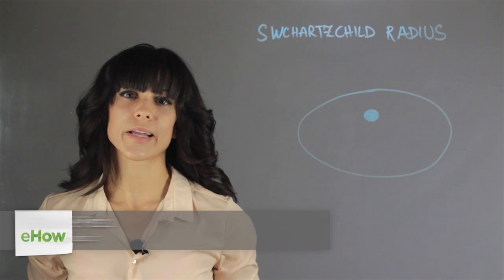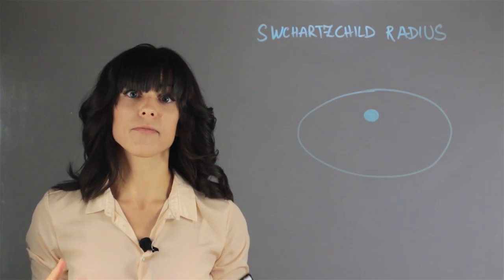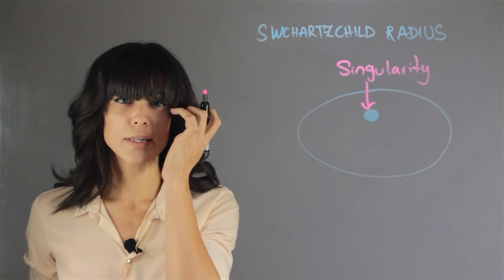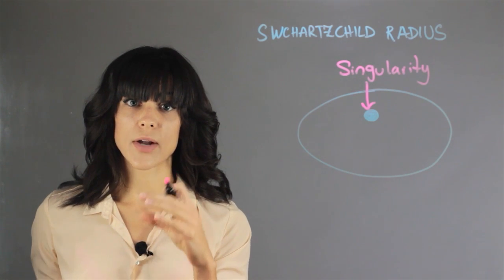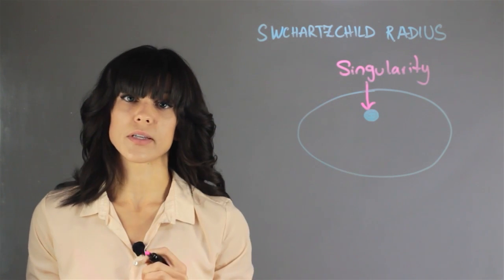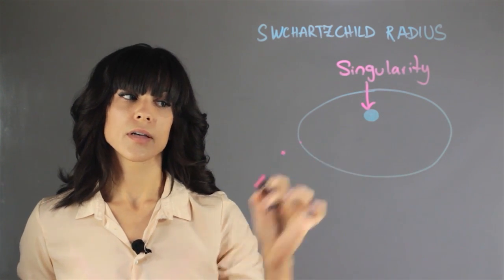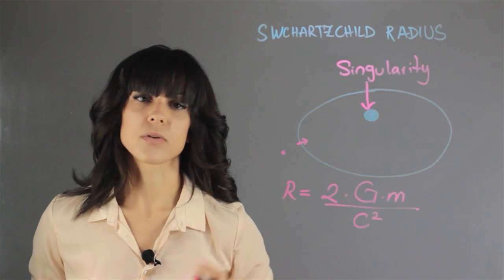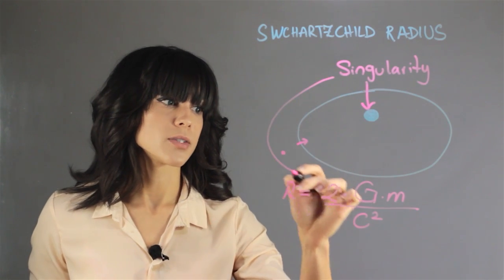What Cannot Be Swallowed by a Black Hole? : Space & Physics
Everything can be swallowed by a black hole, regardless of size and characteristics. Find out about what can be swallowed by a black hole with help from an astrophysicist in this free video clip.

Series Description: Exploring the physics of outer space is a great way to bring fun to the education process. Have some fun with astronomy and physics with help from an astrophysicist in this free video series.